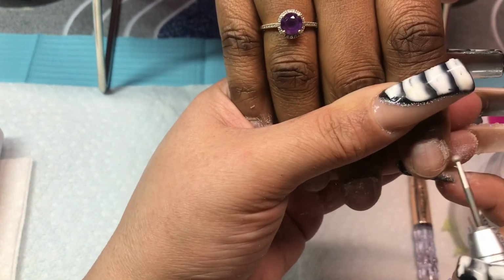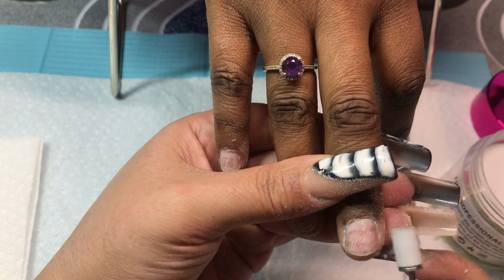Watch Me Work/Frenchies W/ Different Shades Of 💙Abstract Lines